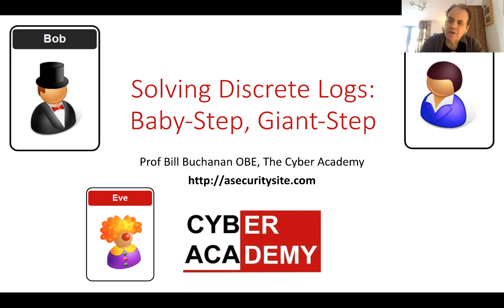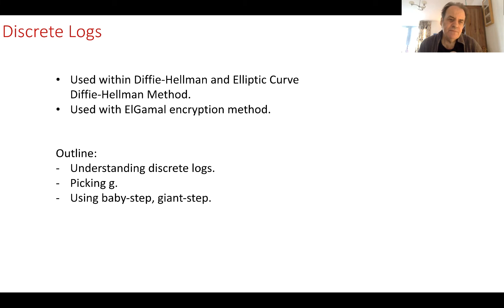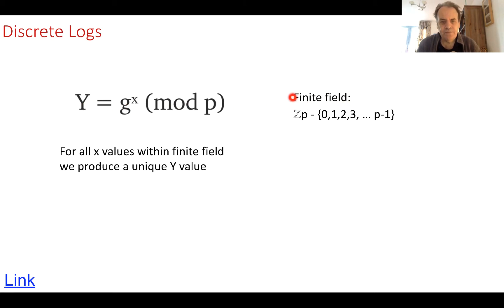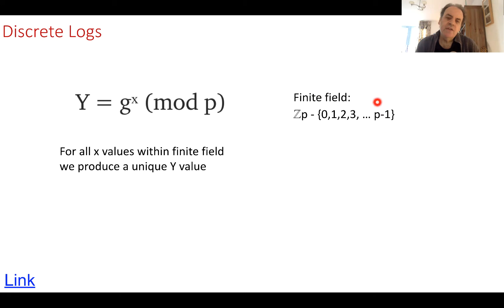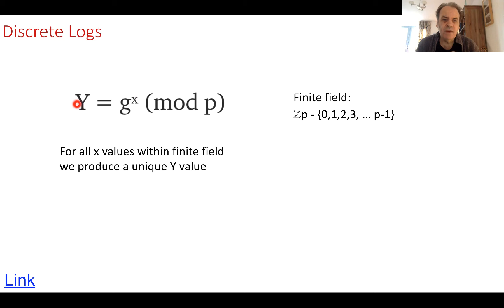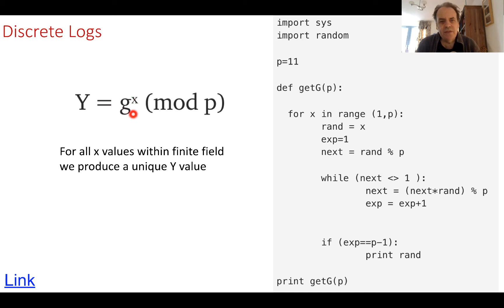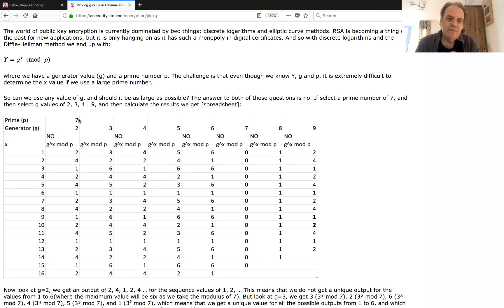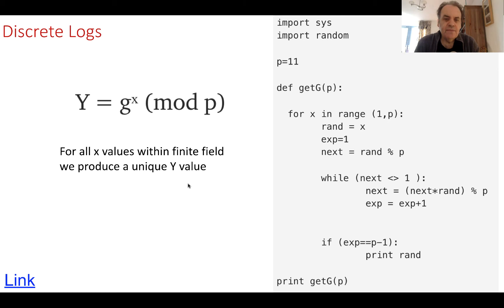Solving Discrete Logarithm Problems: Baby-step, Giant-step